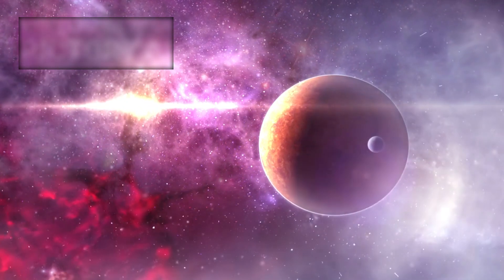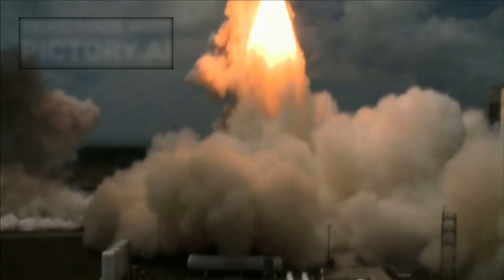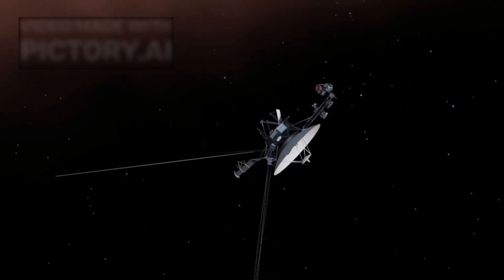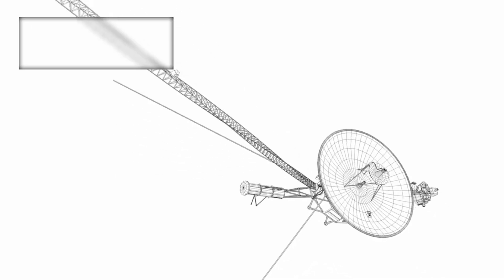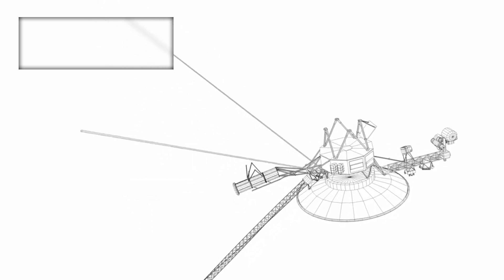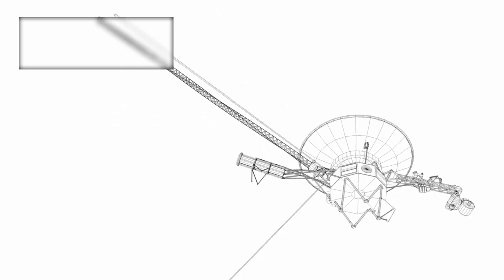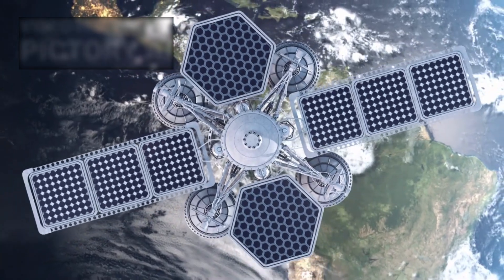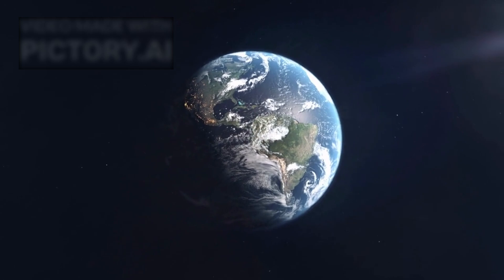James Webb Telescope Announces First Real Image of Exoplanet K2-12B